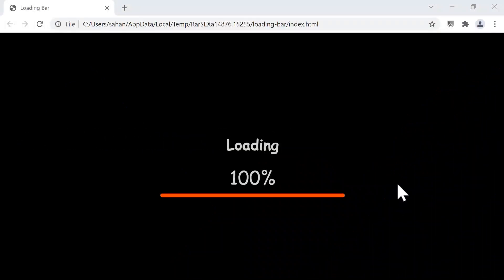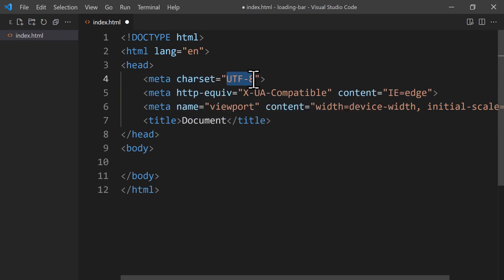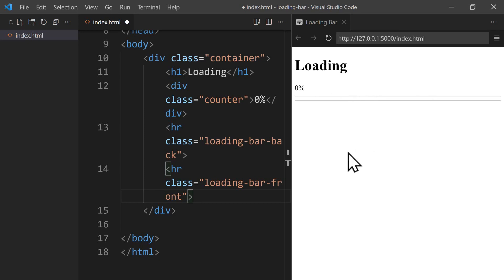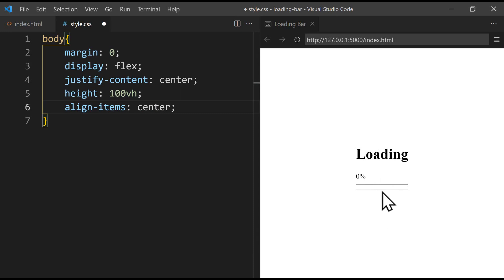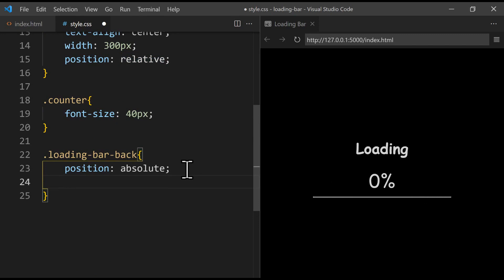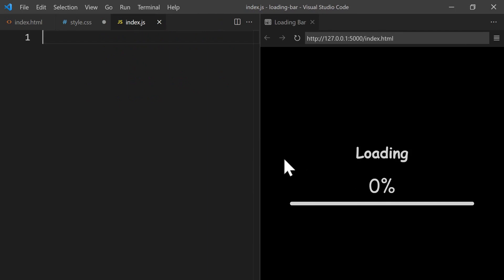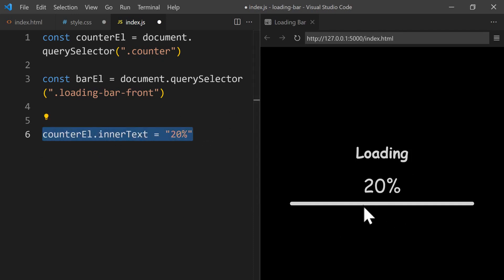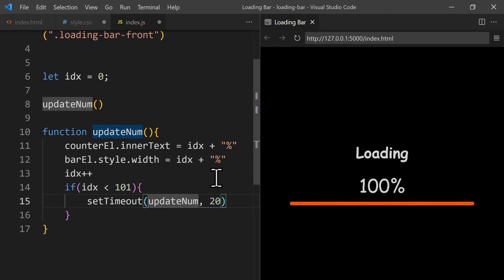HTML CSS JavaScript Project - Loading Bar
⏳ Ready to add a touch of anticipation to your projects? Join us in this project where we'll guide you through creating a dynamic Loading Bar that not only keeps your users engaged but also provides real-time progress updates.

In our final project, you'll find a clean and simple interface featuring a header, loading percentage, and a loading bar. Every time you refresh the page, you'll witness the magic of the percentage increasing from 0 to 100, filling the bar as you watch. It's a versatile tool that can serve as a free loader or be integrated into your own projects.

With the power of JavaScript, you'll learn how to change the numbers and customize the bar width dynamically, making it perfect for a wide range of applications. Whether you're building a website, a web app, or just adding a cool feature to your portfolio, this Loading Bar is a versatile and engaging tool.

This project is a fantastic opportunity to learn about creating a dynamic Loading Bar that's both user-friendly and visually engaging. Whether you're a web development enthusiast or a seasoned coder, this tutorial is perfect for enhancing your web development skills. Let's create a Loading Bar that keeps your users excited about what's coming next! ⌛🚀📈